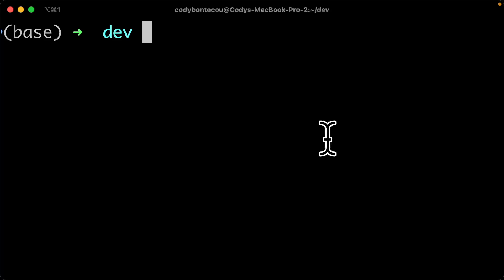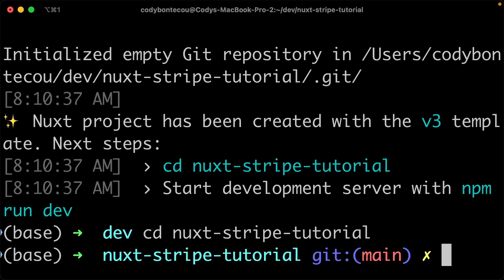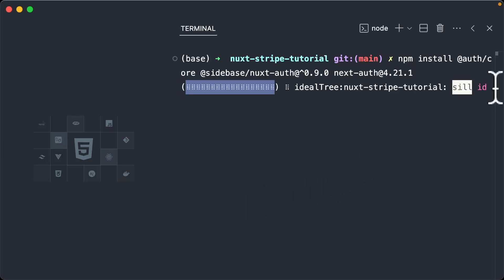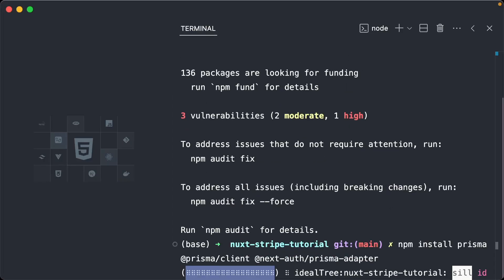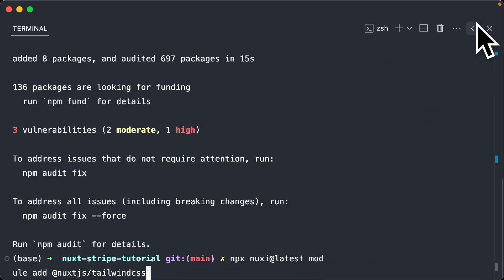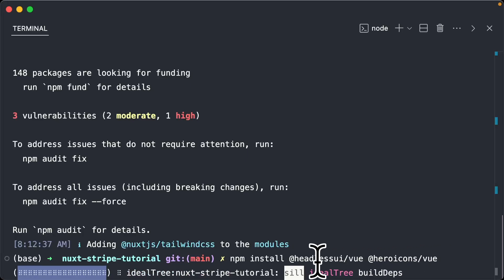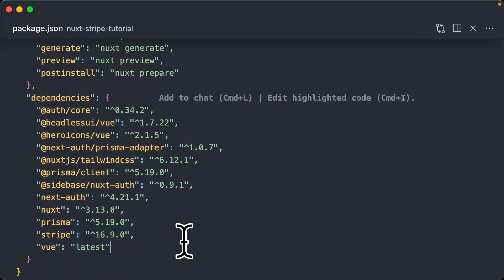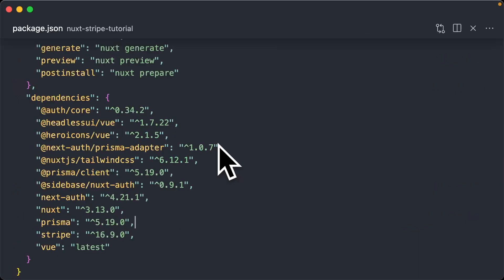Nuxt and Stripe Tutorial #2 - Installation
Set up your Nuxt 3 project with all the essential dependencies for building a Stripe-integrated application. This video walks through installing authentication packages (@sidebase/nuxt-auth), database tools (Prisma ORM), UI frameworks (Tailwind CSS and Headless UI), and the Stripe Node.js SDK. Get your development environment ready with proper configuration and avoid common setup pitfalls.